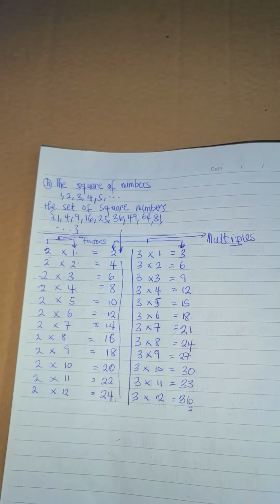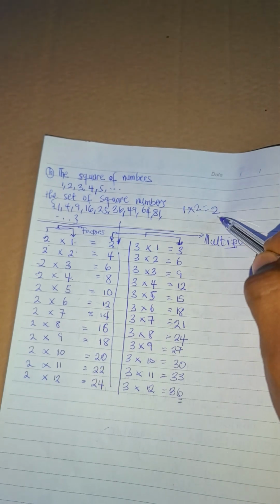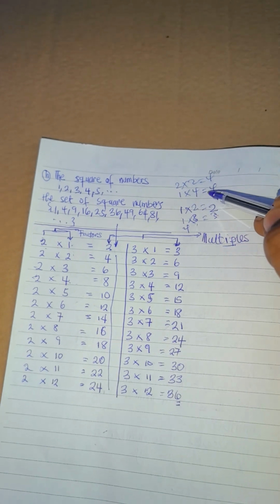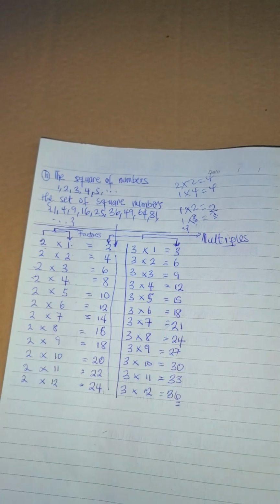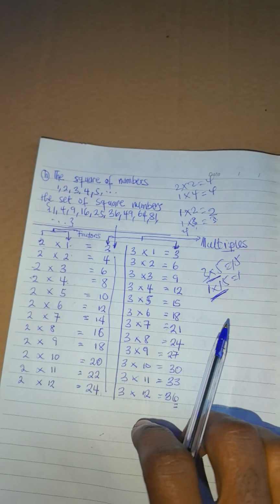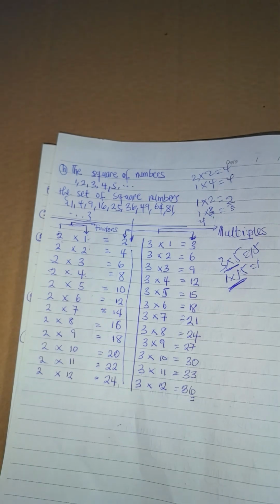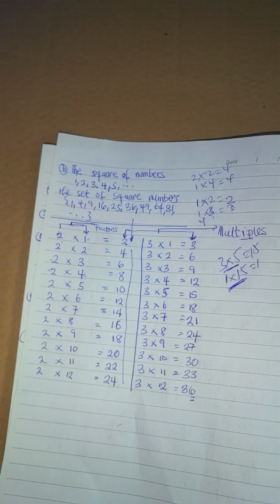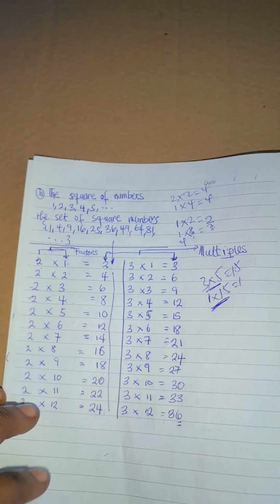AKI-OLA Core-Math Series - Part 5: Special Sets of Numbers